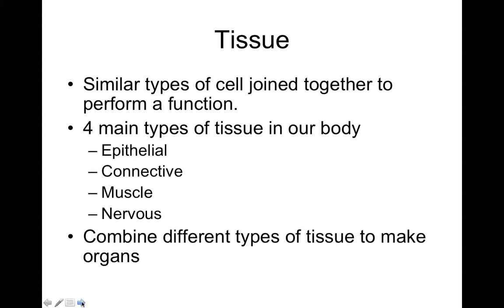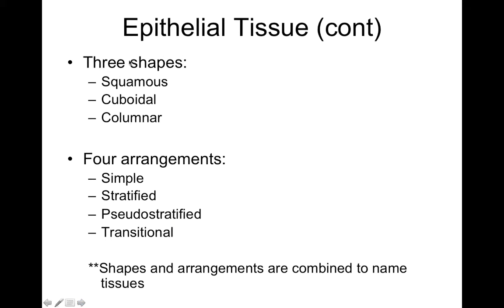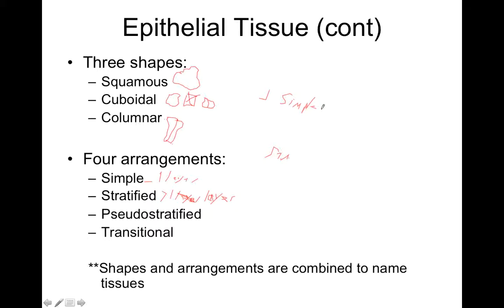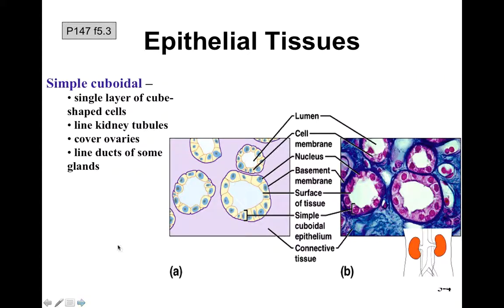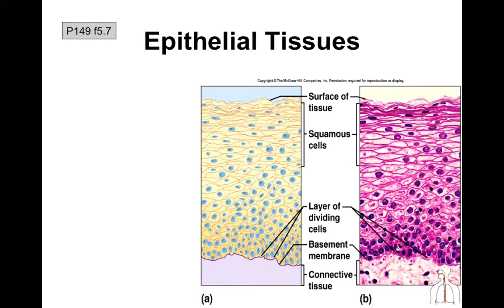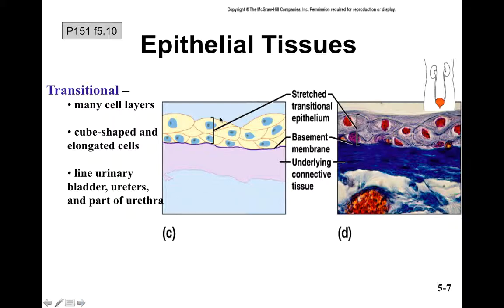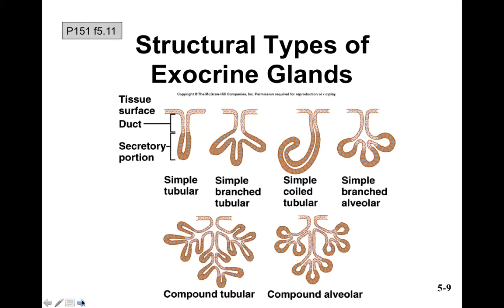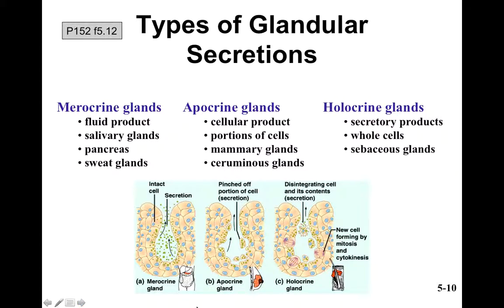Tissues Recorded Lecture Part 1